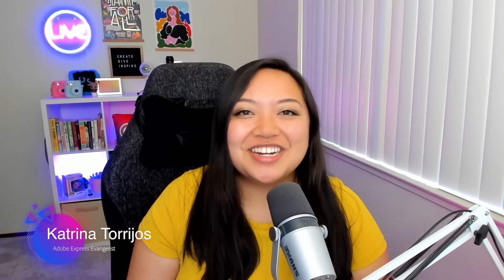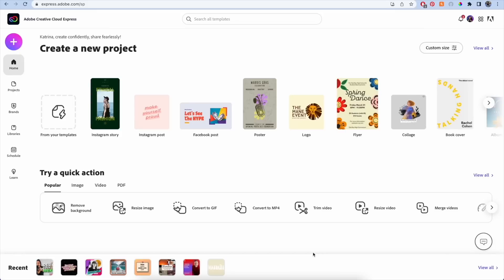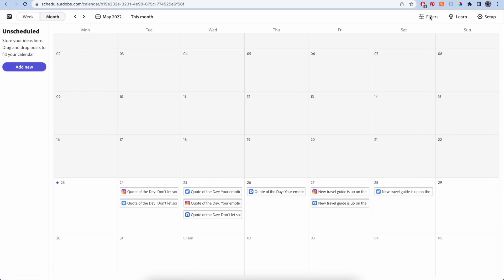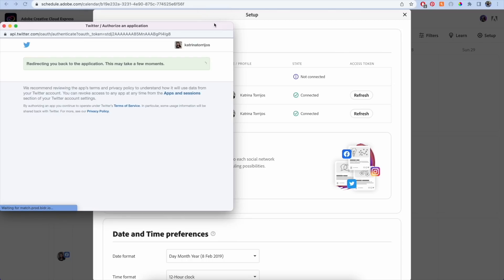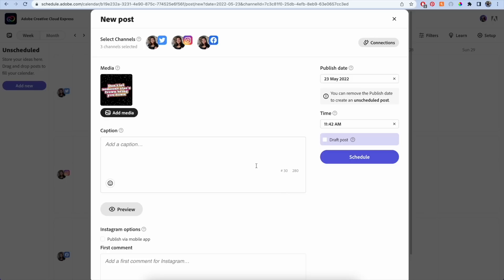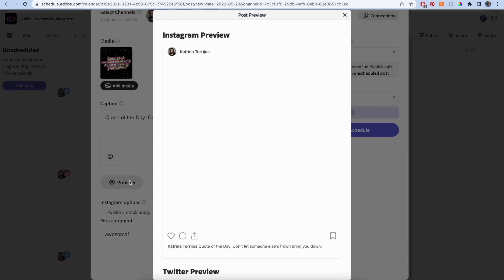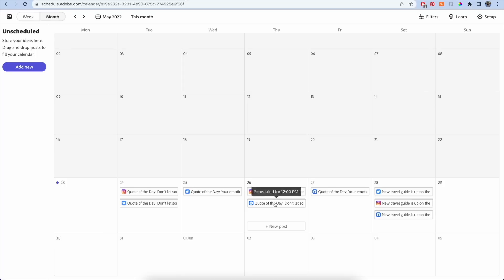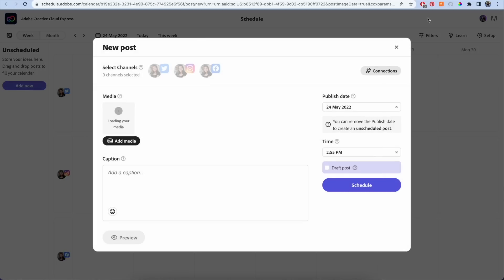Automatically Post And Schedule Your Content To Social With Adobe Express in 3 min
Once you've created beautiful content in Adobe Express, use Content Scheduler to automatically post to your social channels like Facebook, Instagram, and Twitter! Katrina will show you how in under 3 minutes - it's that easy.